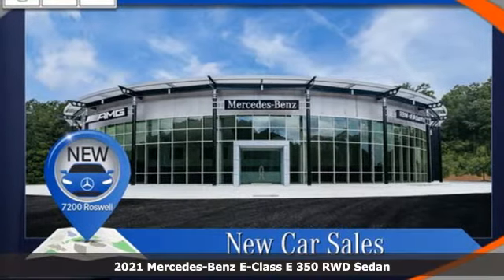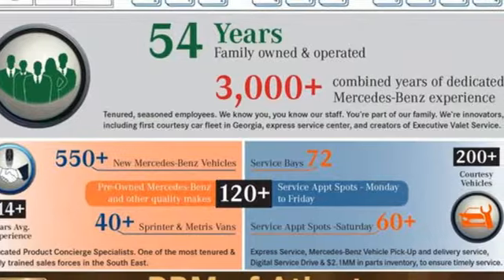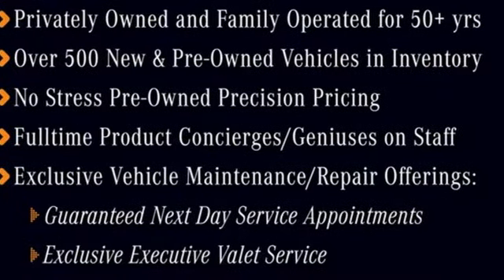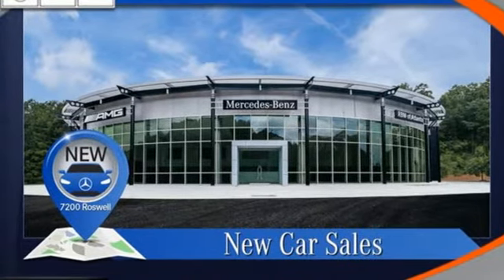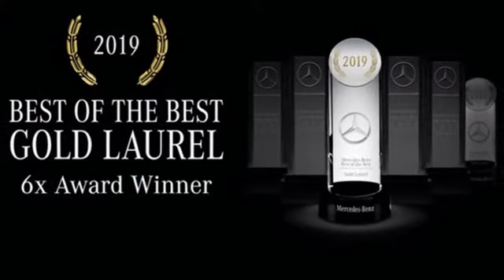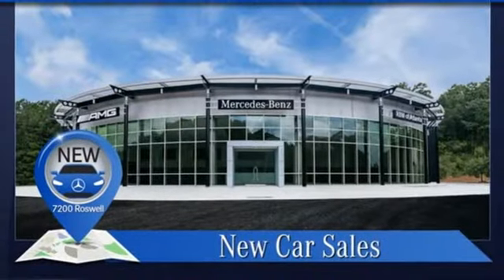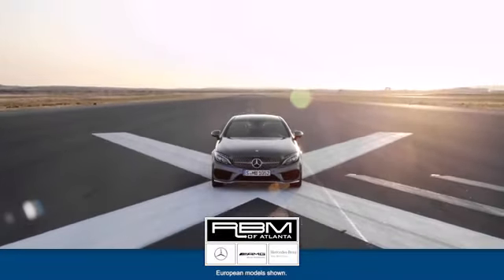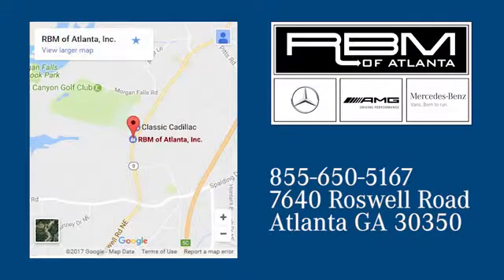New 2021 Mercedes-Benz E-Class Atlanta GA Sandy Springs, GA T35062 - SOLD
Year: 2021
Make: Mercedes-Benz
Model: E-Class
Trim: E 350 Sedan
Engine: 4 2.0 L
Transmission: Automatic
Color: Graphite Grey Metallic
Interior: Macchiato Beige/Black
Stock #: T35062
VIN: W1KZF8DB5MA953907
WHEELS: 19 X 8.0 AMG 10-SPOKE -inc: Tires: 245/40R19, REAR DECK SPOILER IN BODY COLOR, PREMIUM PACKAGE -inc: SiriusXM Radio, 6-month All Access plan trial, Active Parking Assist, Surround View System, Burmester Surround Sound System, 590 Watts, 13 high-performance speakers, 9 channel DSP amplifier, Frontbass technology, sound optimization, noise compensation and sound preset, NATURAL GRAIN BLACK ASH WOOD TRIM -inc: Center Console in Natural Grain Black Ash Wood, NAPPA LEATHER STEERING WHEEL, MACCHIATO BEIGE/BLACK, MB-TEX UPHOLSTERY, LED LOGO PROJECTORS (SET OF 2), INDUCTIVE WIRELESS CHARGING W/NFC PAIRING, HEATED FRONT SEATS (STD), GRAPHITE GREY METALLIC. This Mercedes-Benz E-Class has a strong Intercooled Turbo Premium Unleaded I-4 2.0 L/121 engine powering this Automatic transmission.*This Mercedes-Benz E-Class E 350 Has Everything You Want *BLACK HEADLINER, AUGMENTED VIDEO FOR NAVIGATION, AMG LINE EXTERIOR -inc: Perforated Front Brake Discs & Fr Brake Calipers, 'Mercedes-Benz' lettering, ADAPTIVE HIGHBEAM ASSIST, Window Grid Antenna, Wheels: 18 x 8.0 Twin 5-Spoke, Valet Function, Trunk/Hatch Auto-Latch, Trip Computer, Transmission: 9G-TRONIC Automatic, Transmission w/Driver Selectable Mode and TouchShift Sequential Shift Control w/Steering Wheel Controls, Tracker System, Tires: 245/45R18, Tire Specific Low Tire Pressure Warning, Systems Monitor, Streaming Audio, Smartphone Integration, Side Impact Beams, Seats w/Leatherette Back Material, Rocker Panel Extensions.* Visit Us Today *Test drive this must-see, must-drive, must-own beauty today at RBM of Atlanta, 7640 Roswell Road, Atlanta, GA 30350.

Address:
7640 Roswell Road